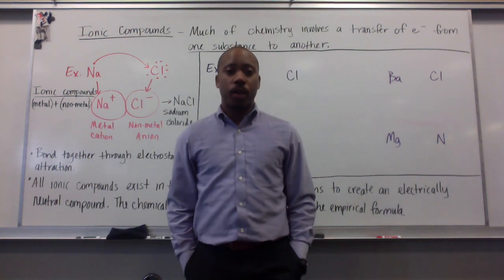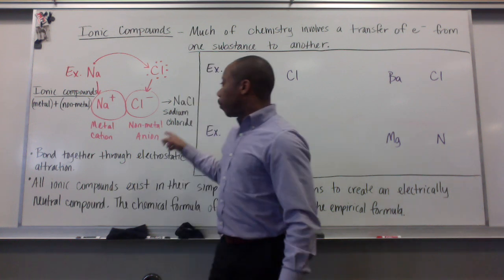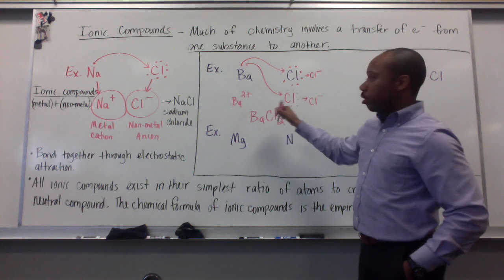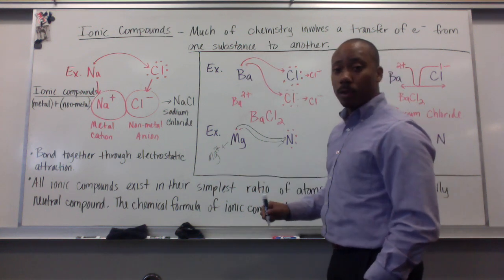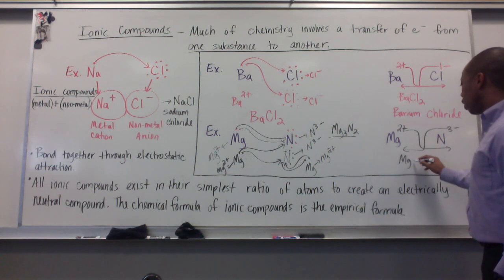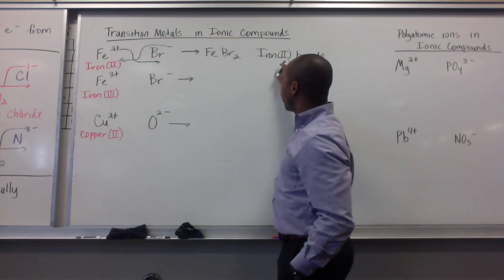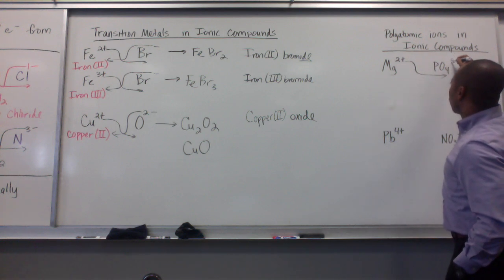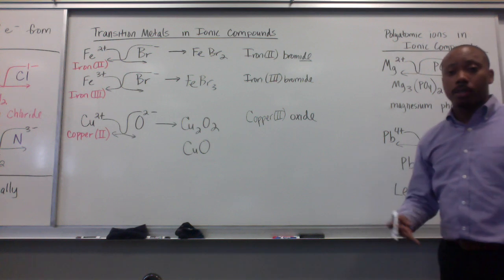Honors Chem #11 Ionic Compounds 2.8